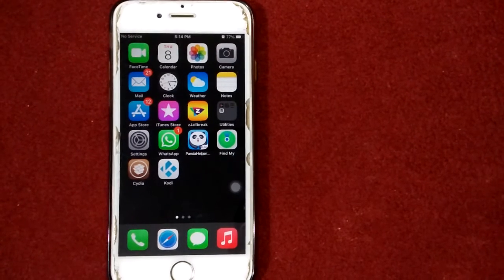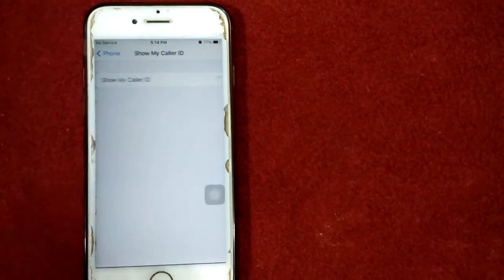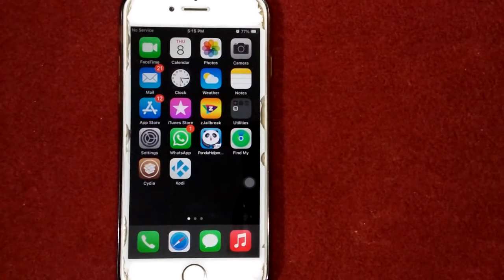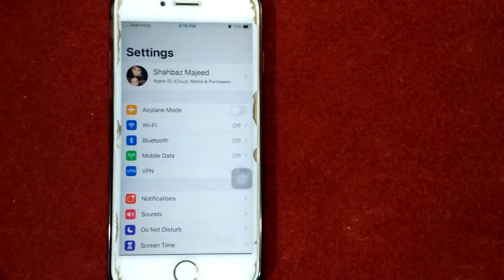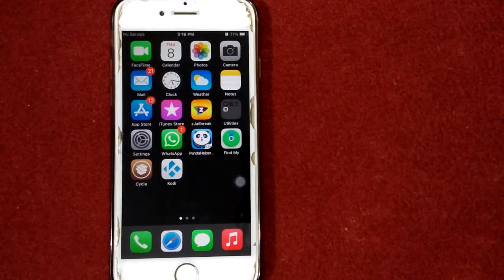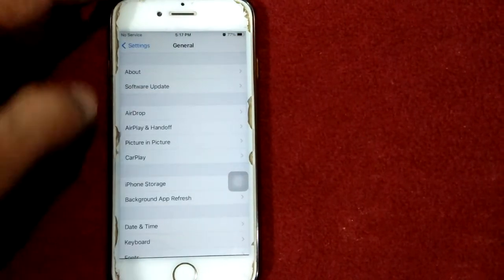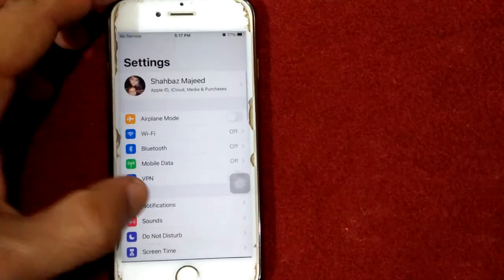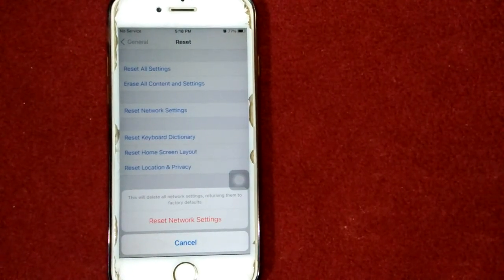iPhone Shows Wrong Caller ID on Incoming Calls in iOS 14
1
2
3
4
5
6
7
8
9
10
Next